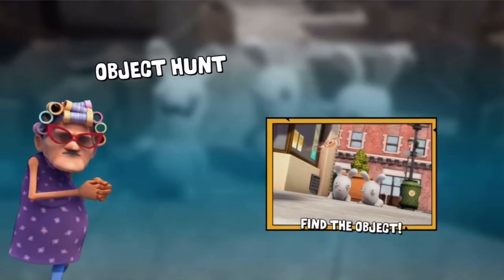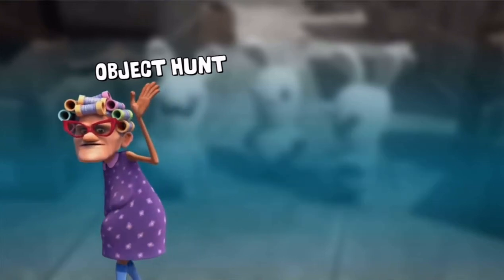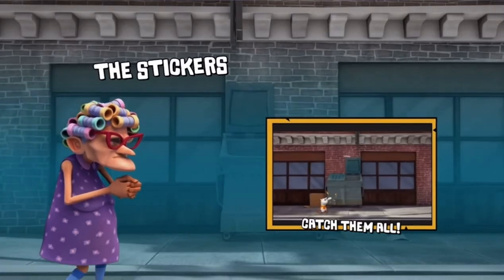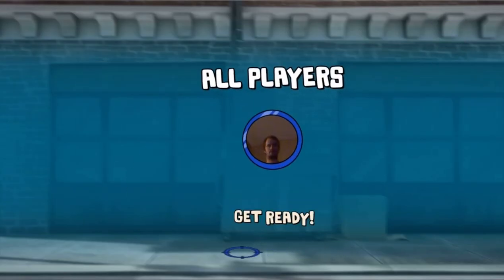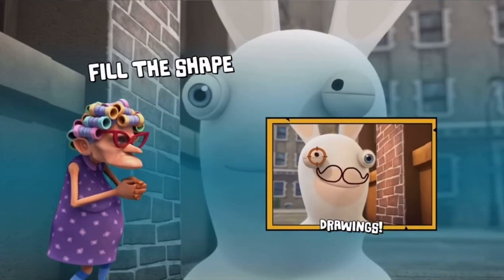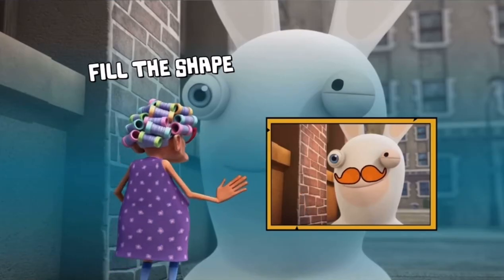Rabbids Invasion: The Interactive TV Show (Xbox 360) Gameplay